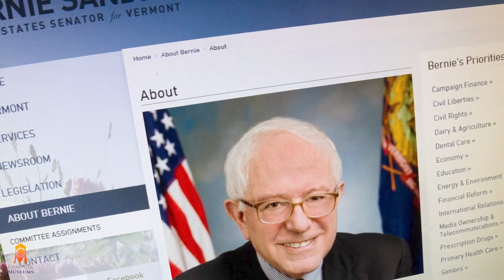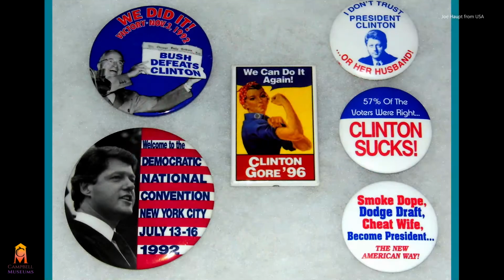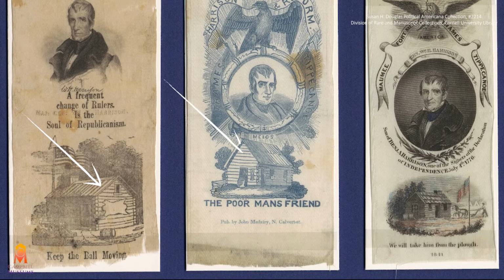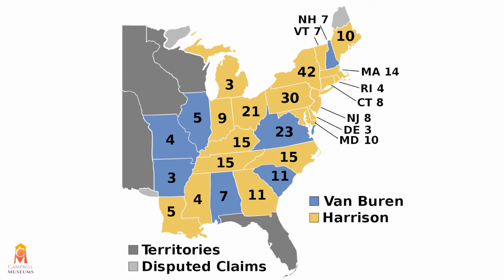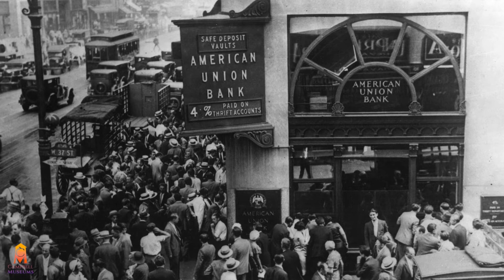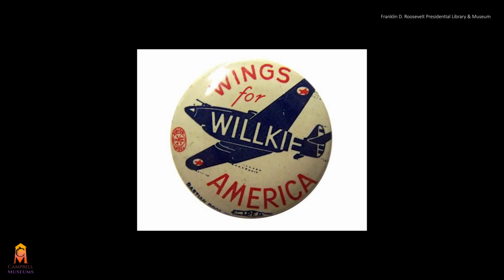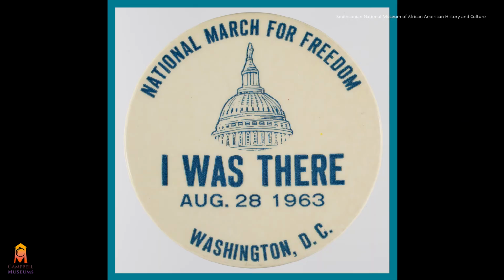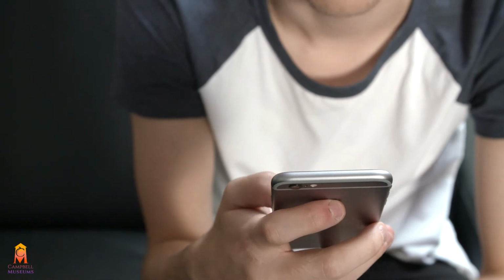Swaying the vote one button at a time: "What's in the Box?" Box 4-Object #6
What's in the Box? Join me as I explore one of the artifacts found in Box #4. This week: Campaign Buttons

Museum artifacts have many stories they can tell! You can explore what materials they are made of, how they were made, who made them, how they were used, or how they changed society – and so much more! Think of this video as the abridged history behind bullets, where I explore just a few chapters of its story.

I challenge you to look at the objects around you and think about all the stories they have to tell!

This video is part of our "What's in the Box" series, so check-out the playlist for "What's in the Box: Box #4" to see more abridged object histories, as well as behind-the-scenes museum work.

Extra Credit

Watch Campaign ads from the first one in 1952 through today - including the ads pictured in this video:

Music

Lobo_Loco_-_10_-_Old_Ralley_ID_1200:
Kevin_MacLeod_-_Nothing_Broken. Edited for length

Intro and end graphics: Ryan Mealiffe

Research completed with the help of our wonderful Campbell Museum volunteers.